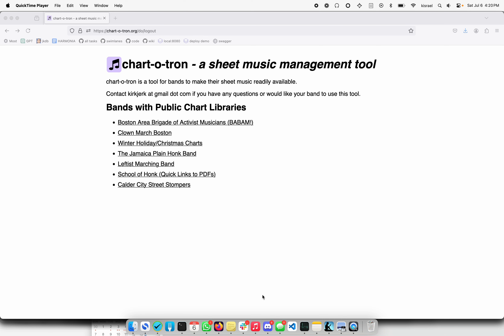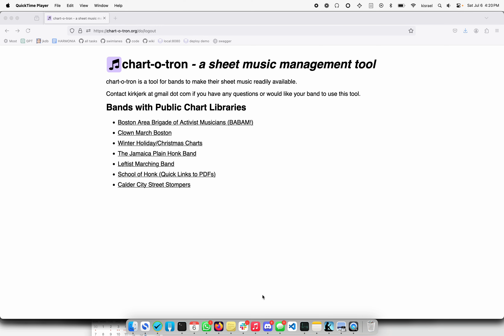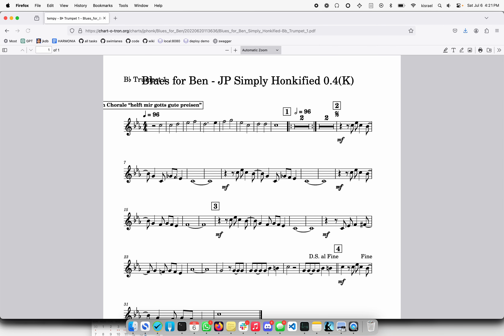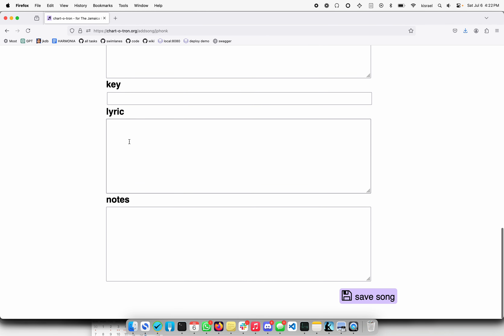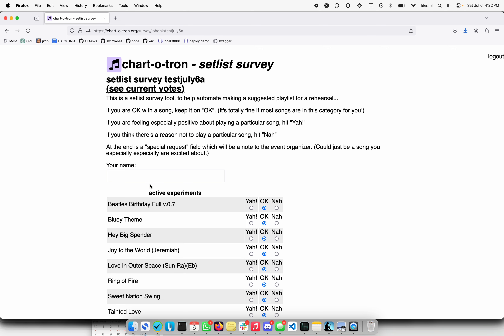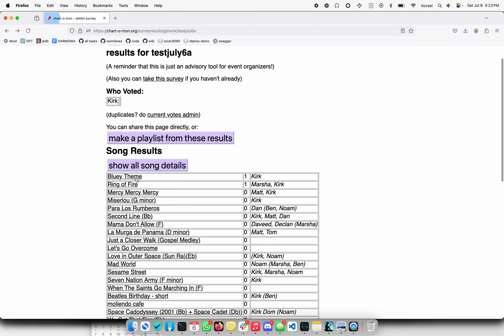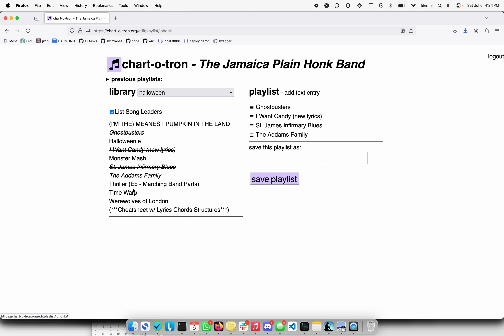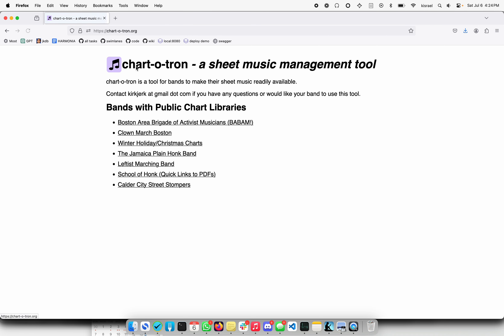introduction to the chart-o-tron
chart-o-tron.org is a tool for bands to manage their sheet music collections